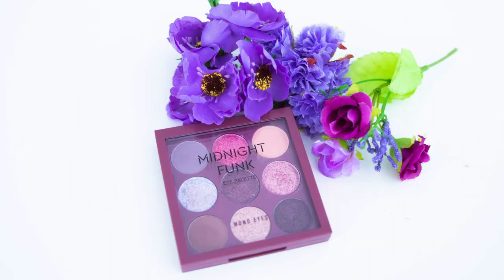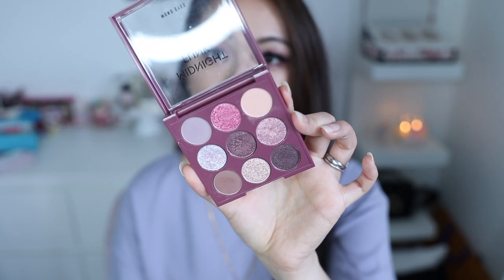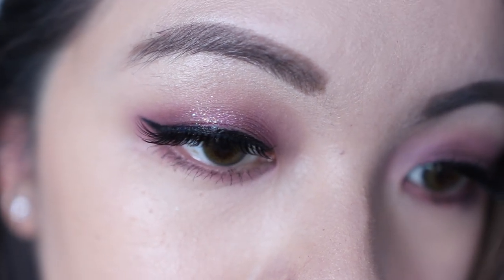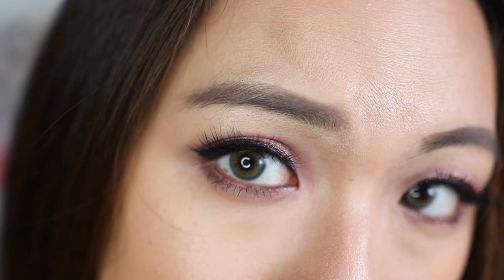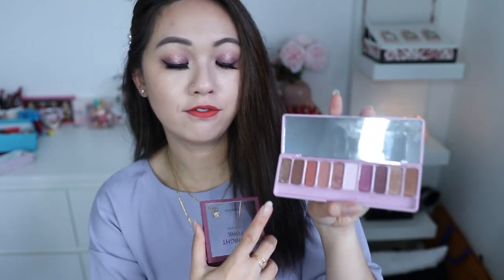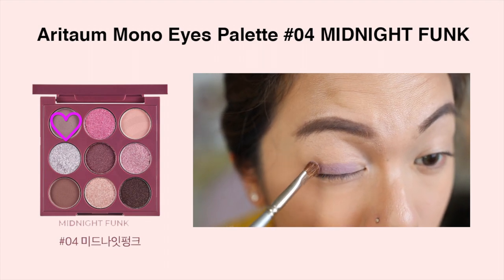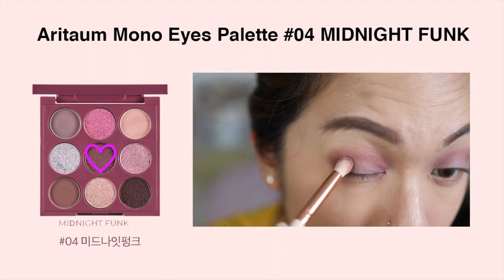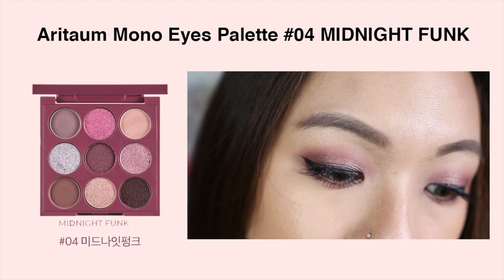Aritaum Mono Eyes Palette Midnight Funk |Full Swatches, Review, Comparisons + Look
will purple eyeshadow suit you guys?

Thankiux